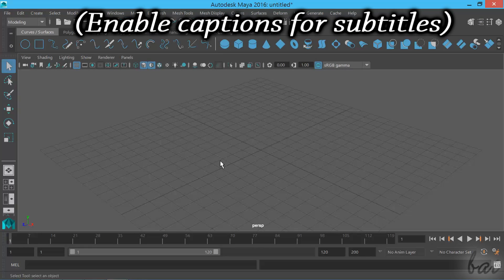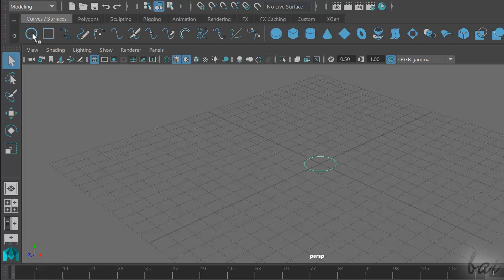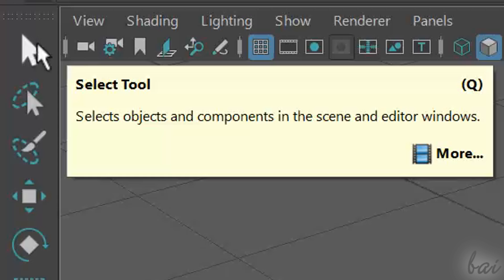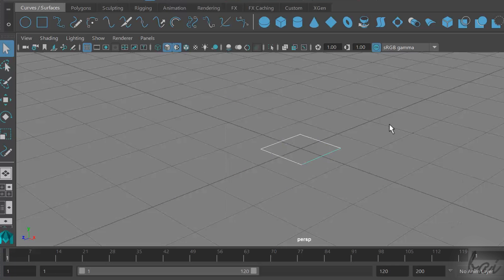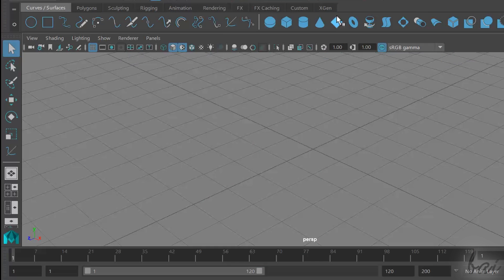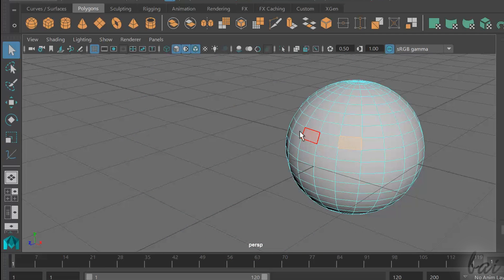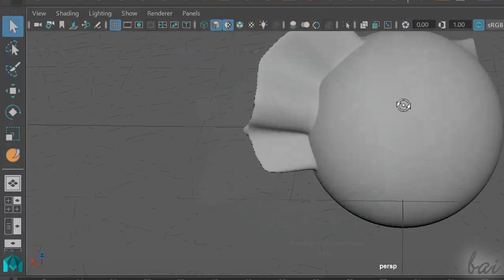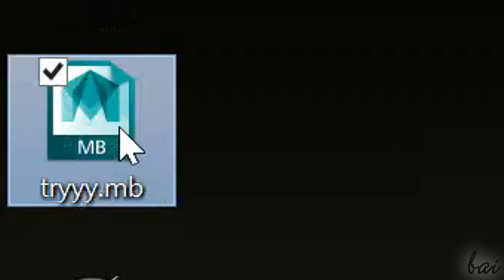Maya 2016 - Tutorial for Beginners [COMPLETE in 15 minutes!]*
[VOICE + TEXT] Get into a new Way of Learning Maya 2016 by Autodesk. Maya 2016 tutorial for beginners, getting started, basics.